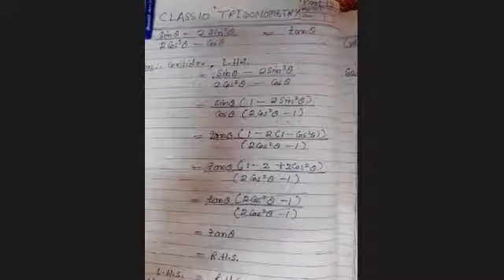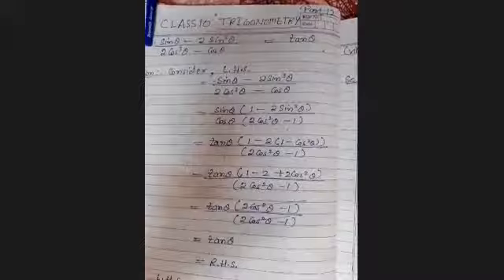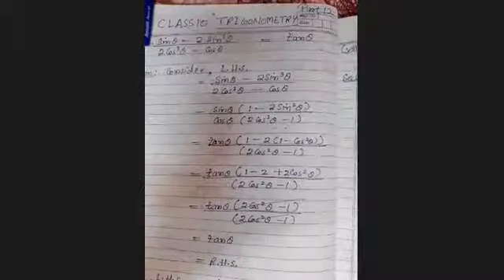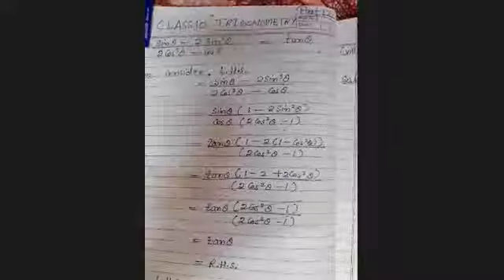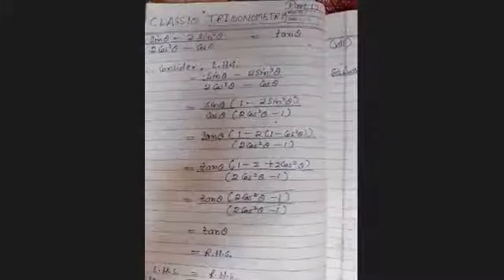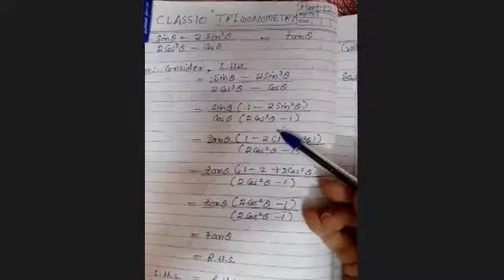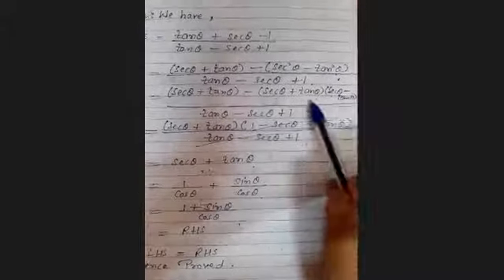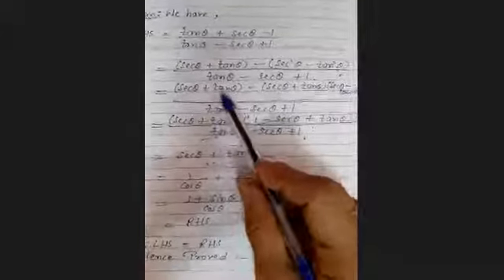CLASS X Maths TRIGONOMETRY Part 12